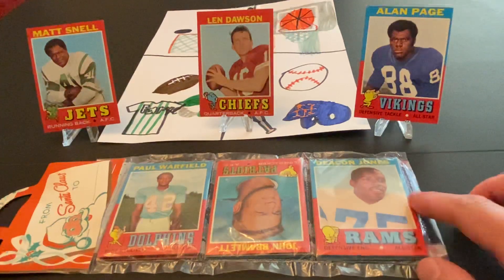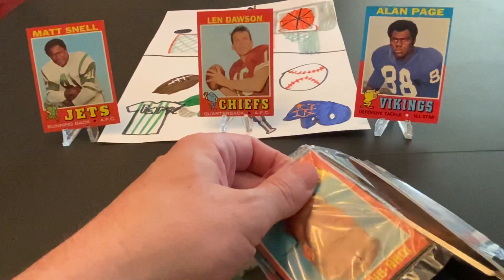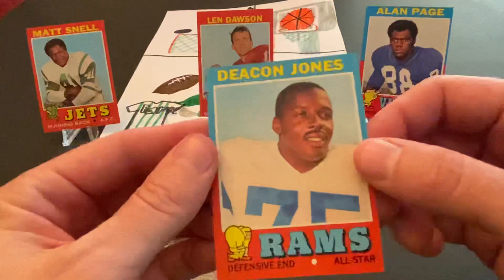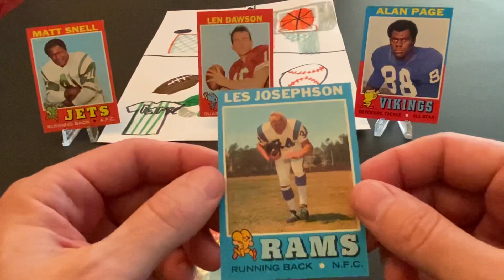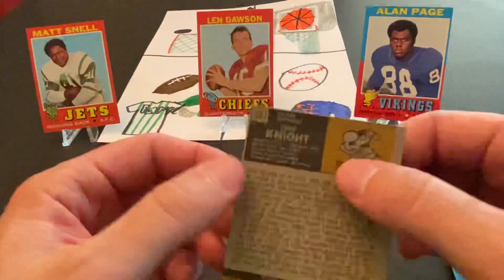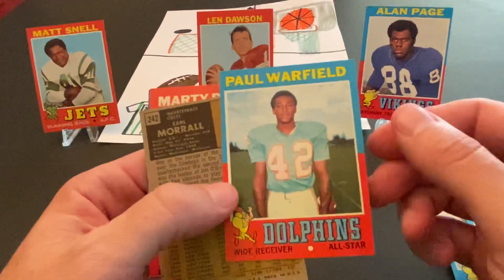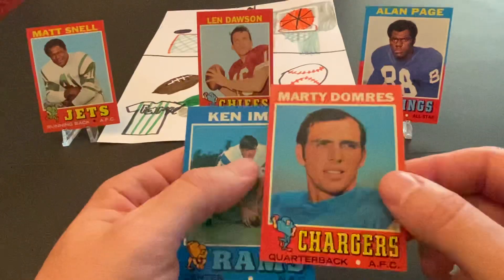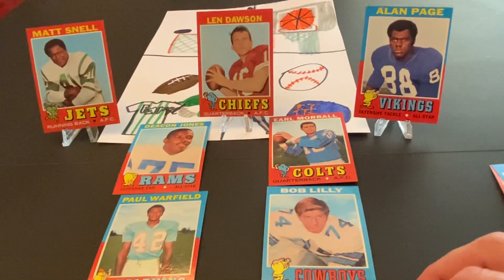1971 Topps Football Holiday / Christmas Rack Pack Rip... Nice Finds!!!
T&D Sports Cards. What did we find???